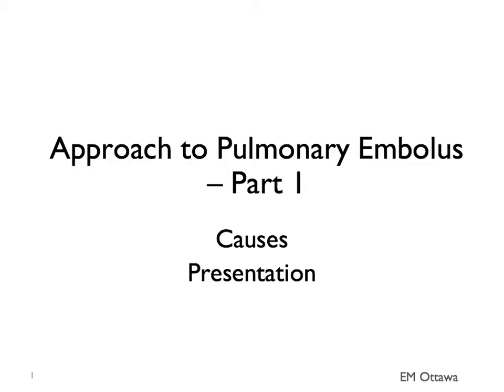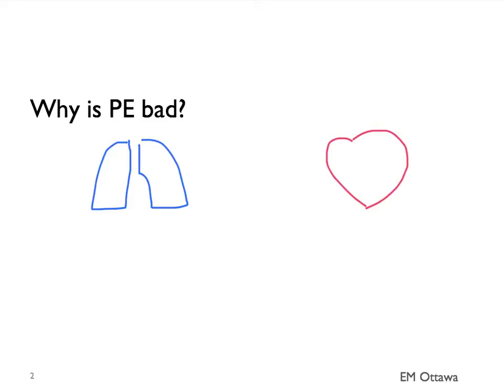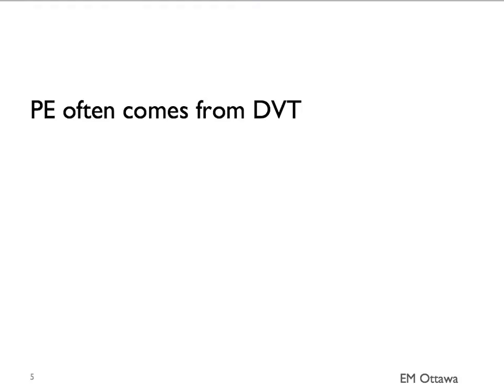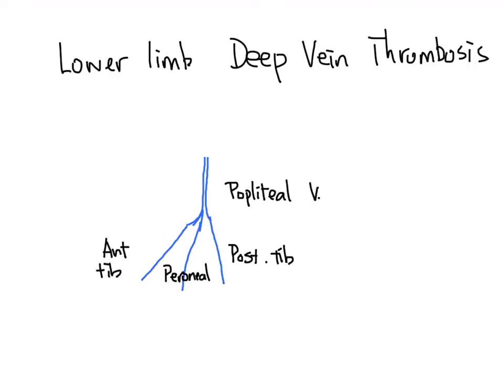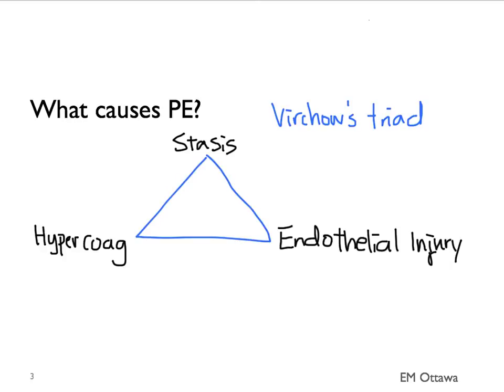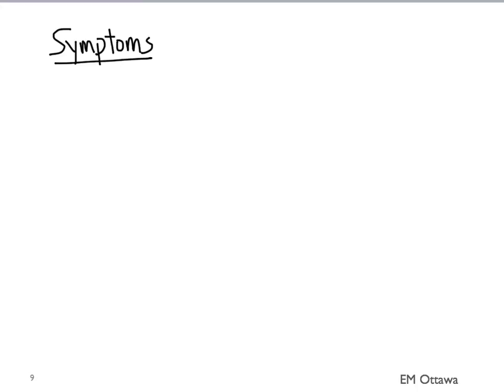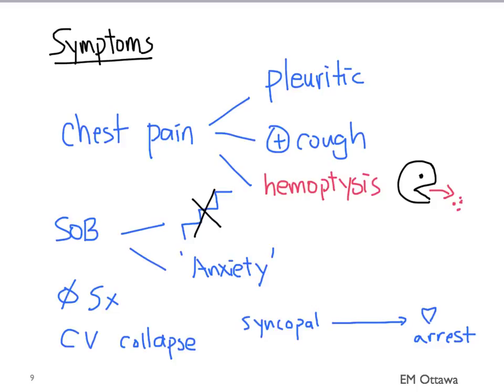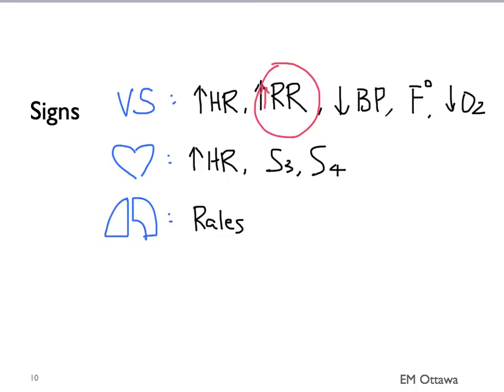Approach to PE (Part 1)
We discuss the causes and presentations of Pulmonary Embolism in the Emergency Department.